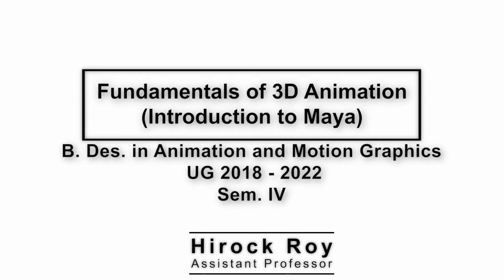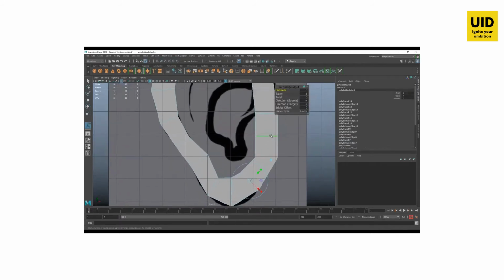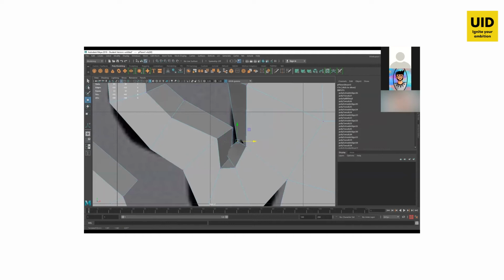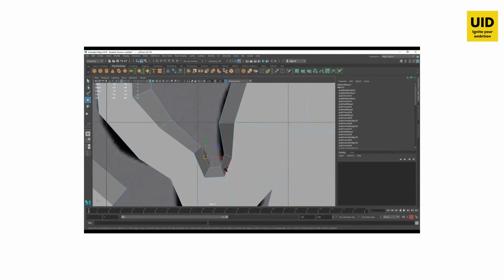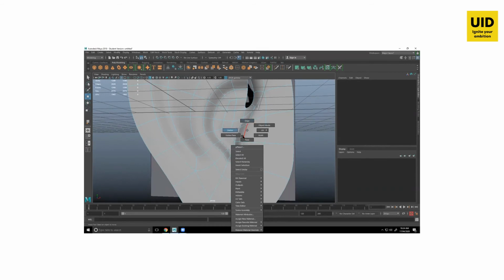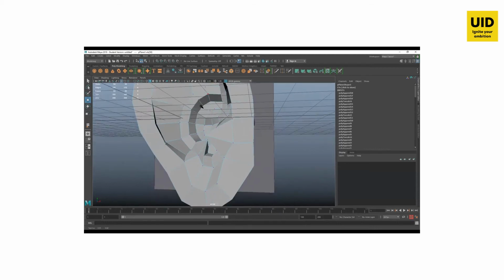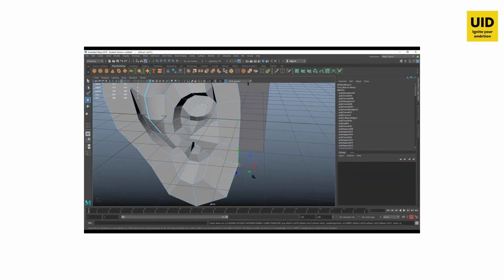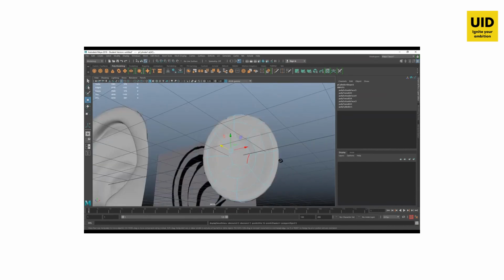Fundamentals of 3D Animation 14 (Introduction to Maya)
Unitedworld Institute of Design (UID)
Subject :  Fundamentals of 3D Animation (Introduction to Maya)
14

Faculty : Hirock Roy, Assistant Professor
B. Des. Animation and Motion Graphics, 2018-22, Semester IV